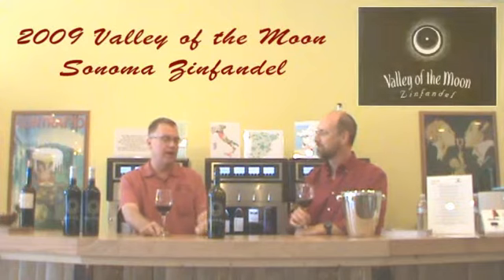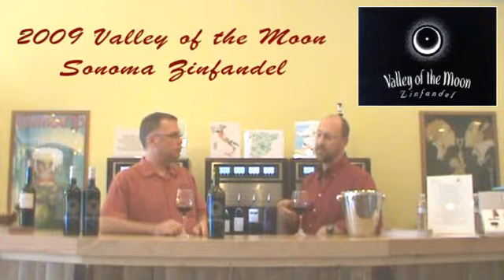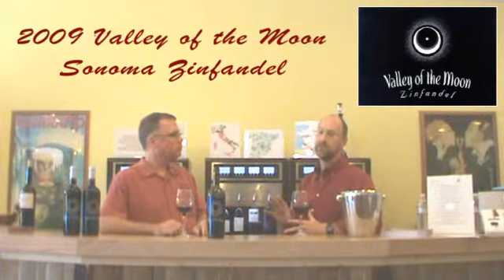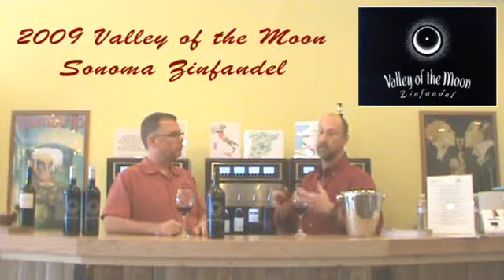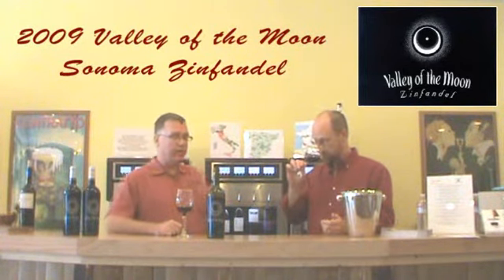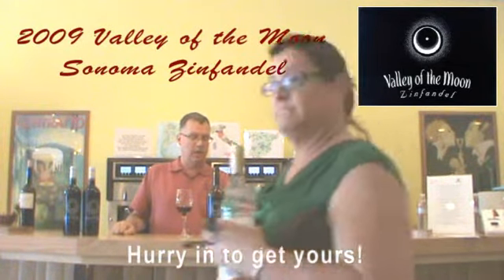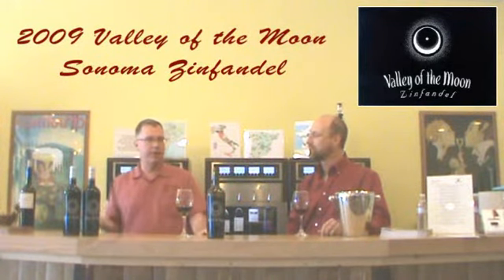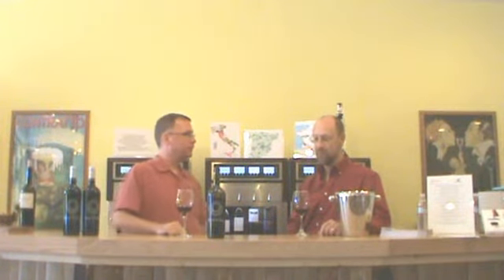2009 Valley of the Moon Sonoma Zinfandel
Phillip and Todd review the Wine of the Week: 2009 Valley of the Moon Sonoma Zinfandel at Bay Ridge Wine and Spirtis.